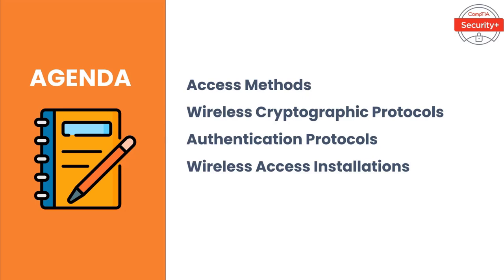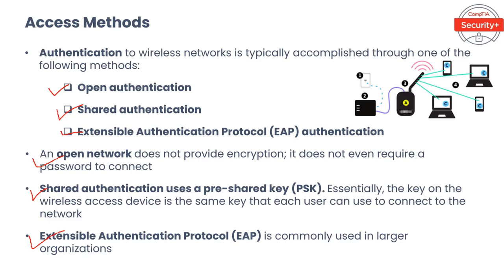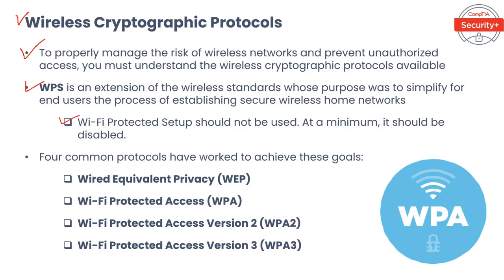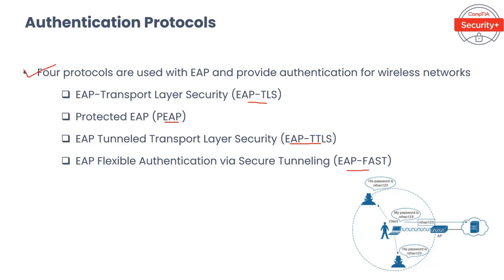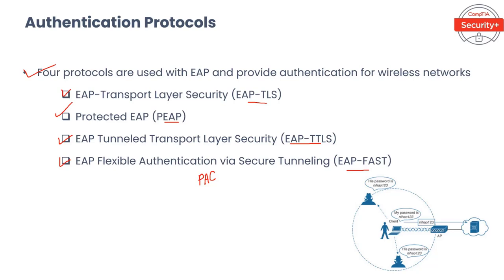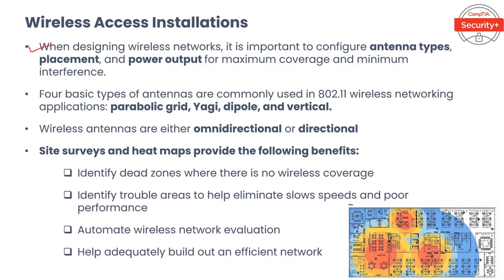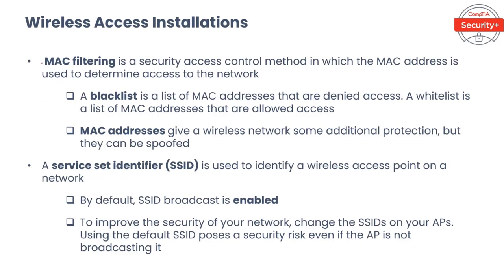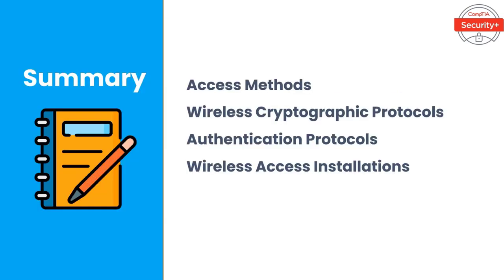Learn Wireless Network Security in 20 Minutes - All the Basics You Need to Know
Sample lesson from our brand new CompTIA Security+ course featuring labs, videos, exams and a workbook.

Please use this special URL to get 30 days access to this and other courses for $1 -

101 Labs - Cisco CCNA

101 Labs - Linux LPIC1

101 Labs - Wireshark WCNA

101 Labs - CompTIA Network+

101 Labs - IP Subnetting

101 Labs - Cisco CCNP